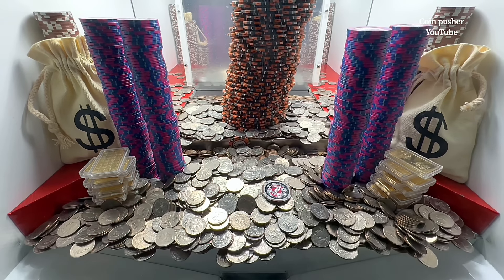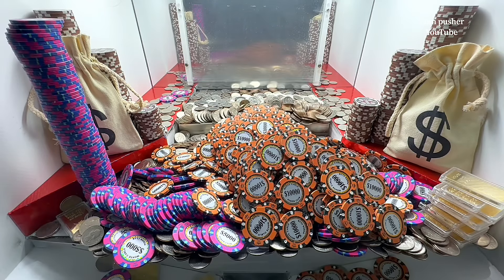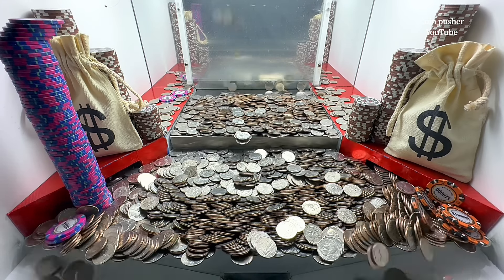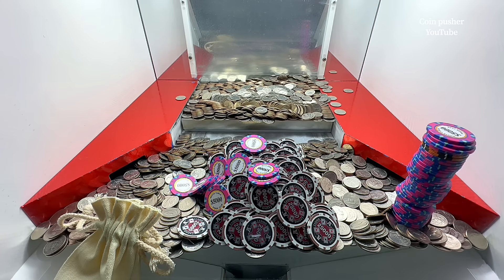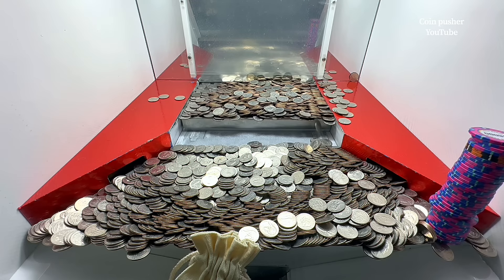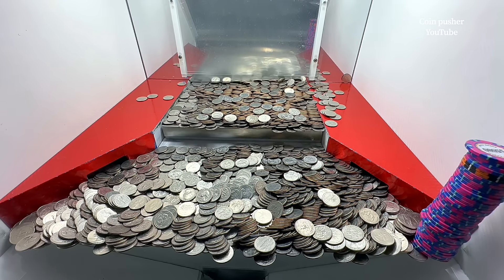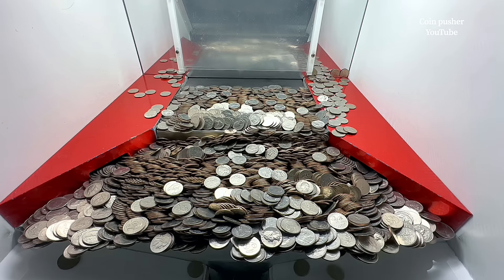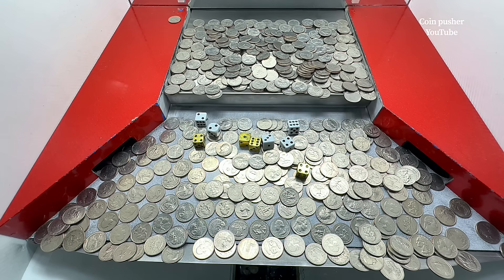WON “$500/$1000 CHIP” HIGH LIMIT COIN PUSHER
In this episode, we pay $1 million for 1 quarter inside the high limit coin pusher ￼